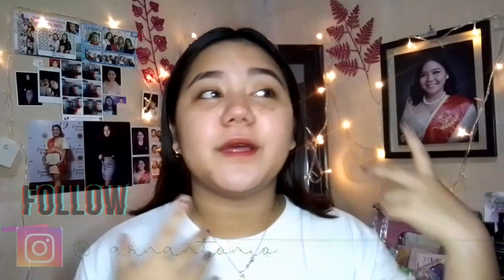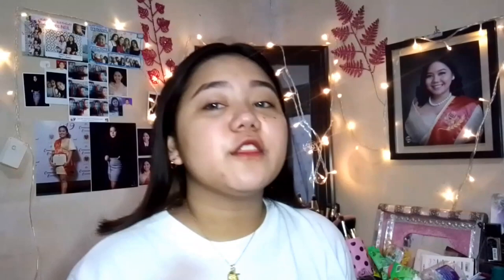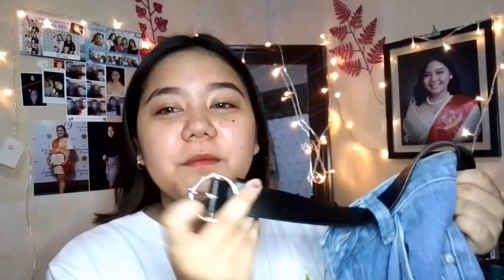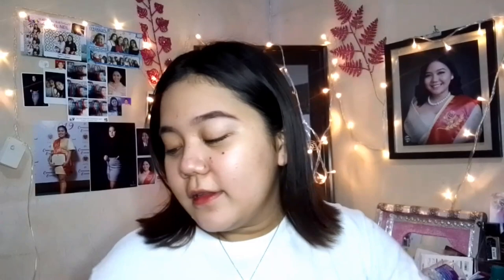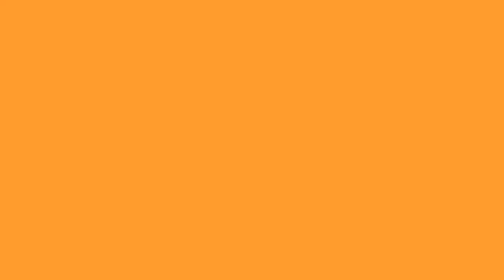TAYTAY TIANGE HAUL 2019